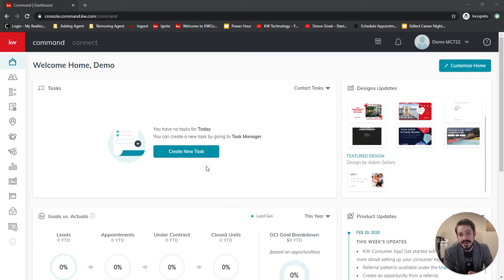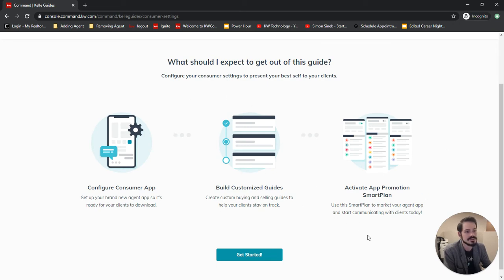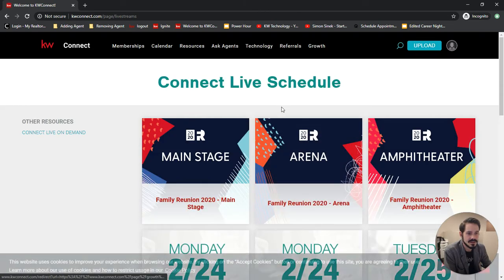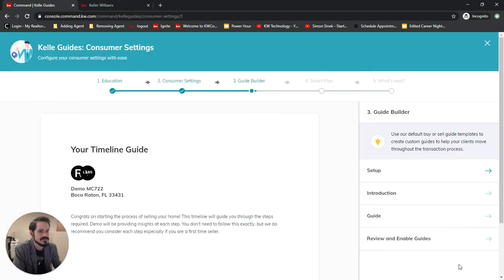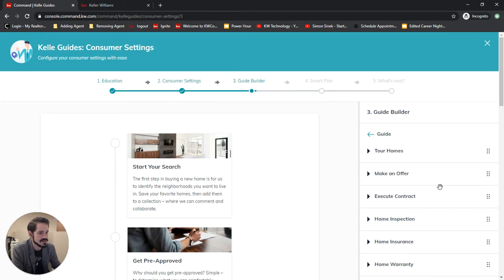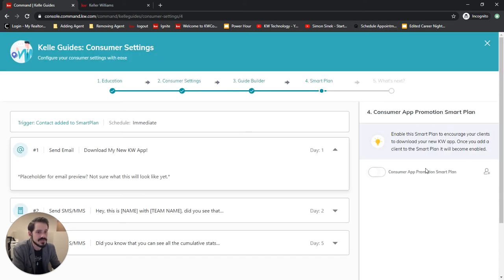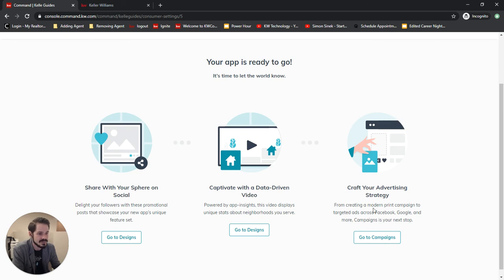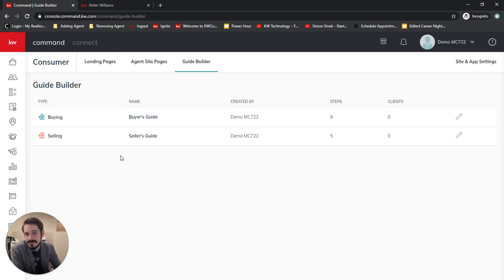Setting up your NEW KW App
In this video I walk through the new KW App Kelle Guide. Prior to starting this guide, it may be helpful to go into your Marketing Profile (Settings-Connect Settings-Marketing Profile) and verify that all your data is correct. Specifically verify that your app URL contains the "s" in "https".

Ask Kelle: "Find Chris Orsini"